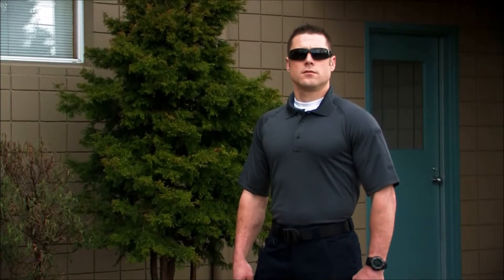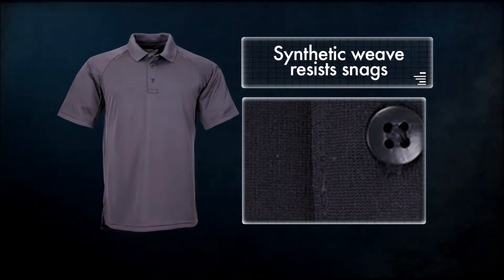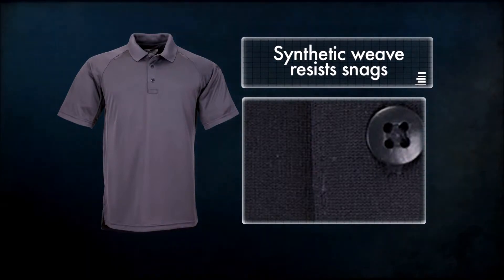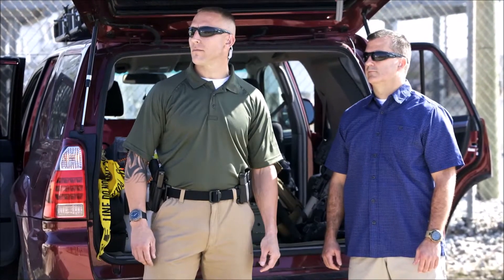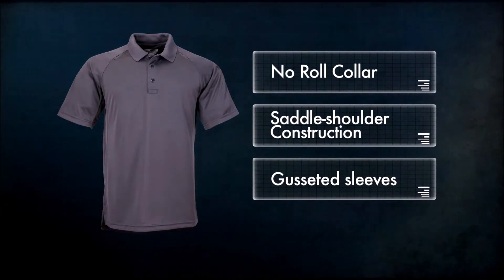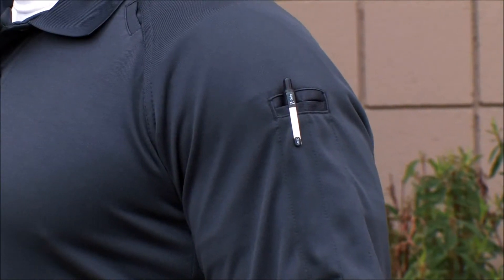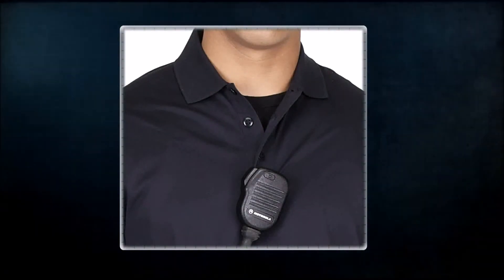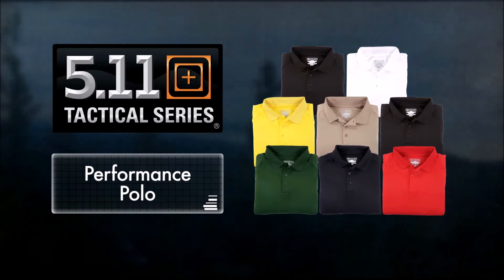UAS 511 PERFORMANCE POLO VIDEO